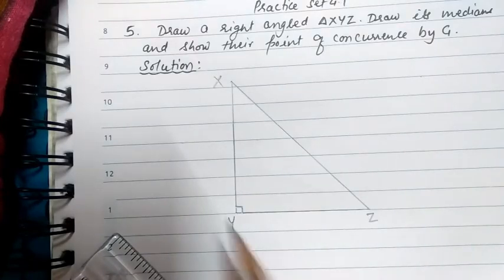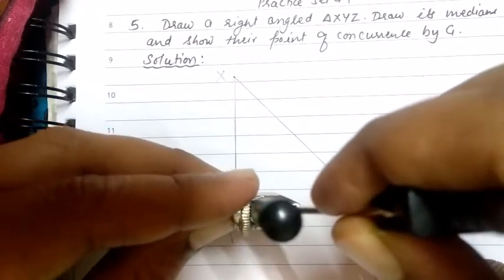STD VIII ,MATHEMATICS, CHAPTER 4 ALTITUDES AND MEDIANS OF TRIANGLE PART 5 BY AMIT YADAV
STD VIII MATHEMATICS MAHARASHTRA BOARD, SREE NARAYANA GURU HIGH SCHOOL